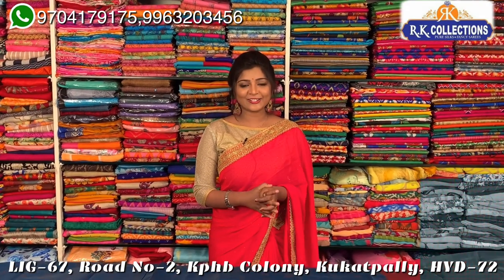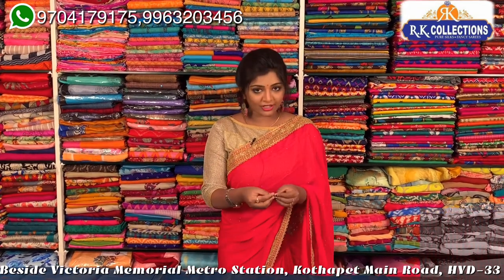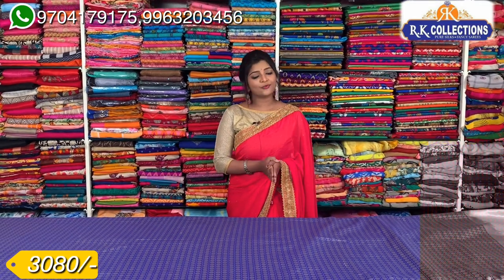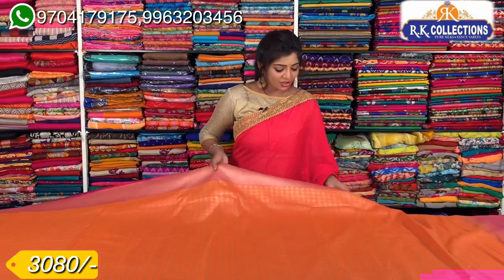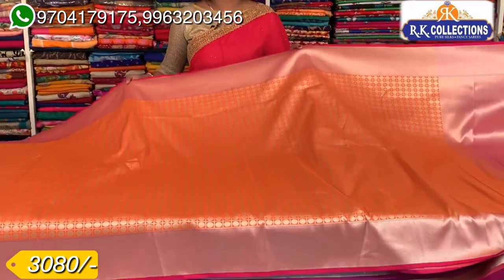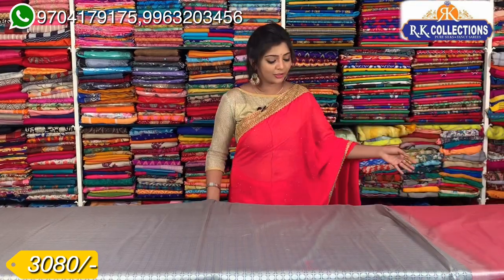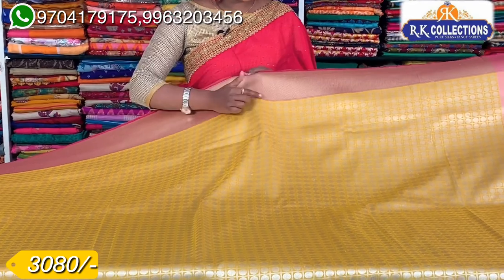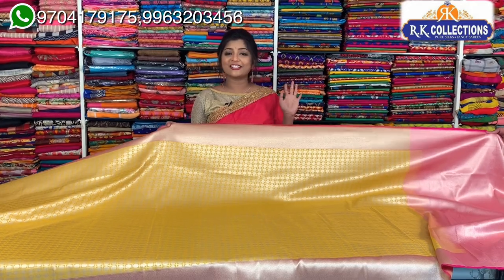Latest Collections of Manipuri Pattu Sarees I Epi 143 I 9704179175, 9963203456 IRKCOLLECTIONS I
Please Visit :
R.K. Collections

R.K. Selections

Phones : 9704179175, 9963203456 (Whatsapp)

Saree Wholesalers, Saree Retailers, Roll Press Services,
Uppada Pattu Saree Wholesalers, Pochampally Silk Saree Wholesalers, Uppada Silk Saree Wholesalers, Handloom Saree Wholesalers, Khadi Silk Saree Wholesalers, Kalamkari Saree Wholesalers, Silk Saree Wholesalers, Saree Pattu,
Gadwal Saree Wholesalers, Saree Kanchi, Saree Pochampali,